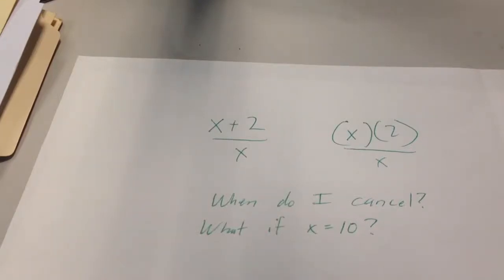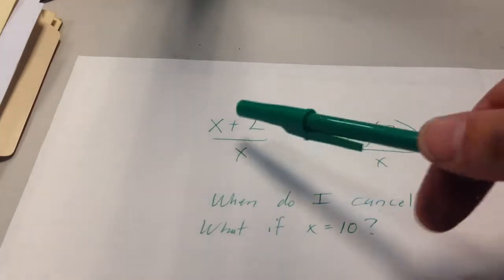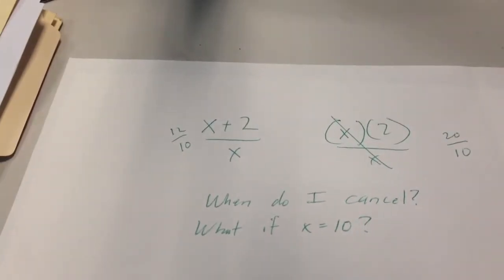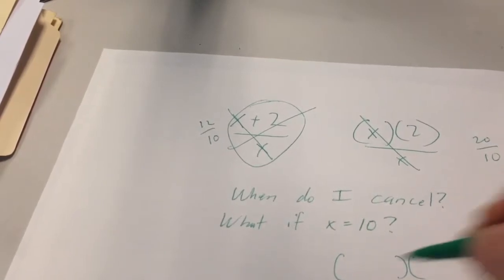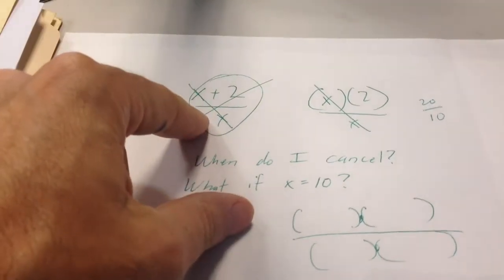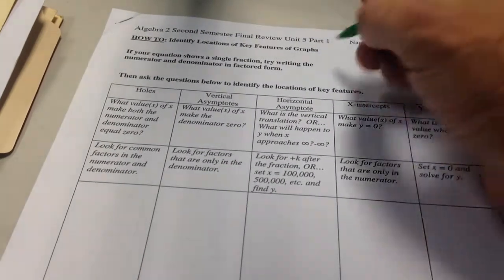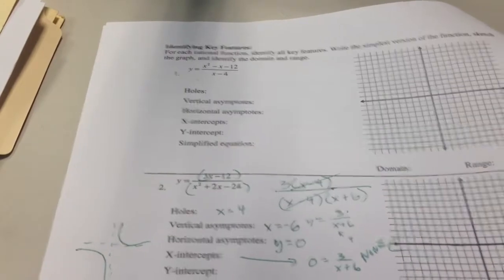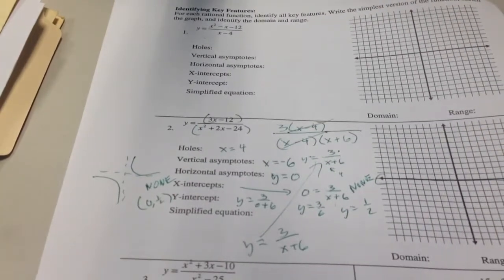Semester final unit 5 review.